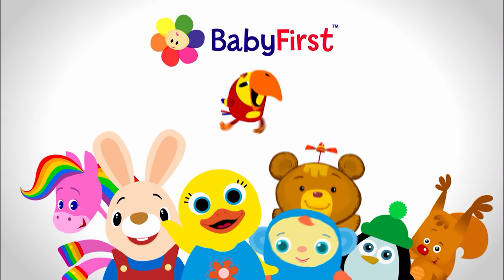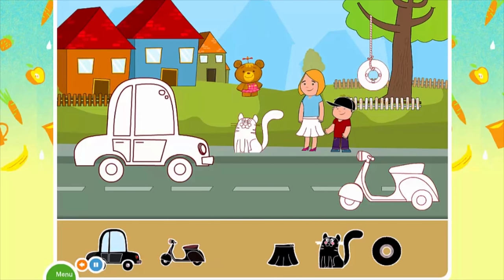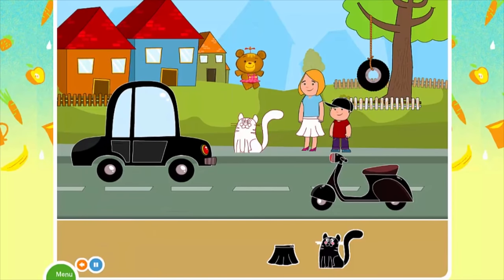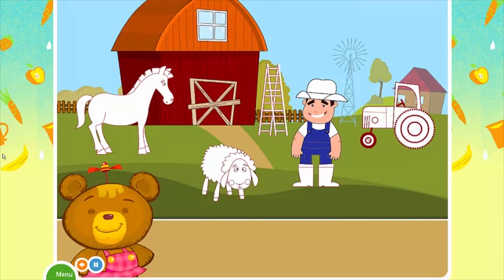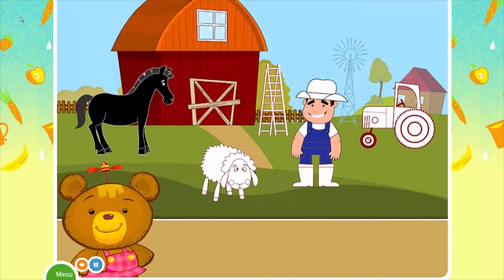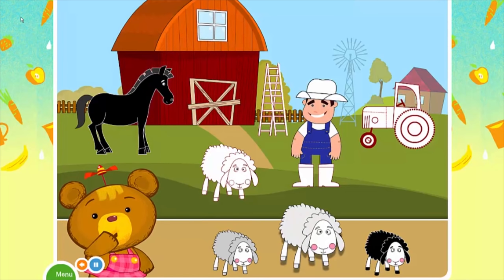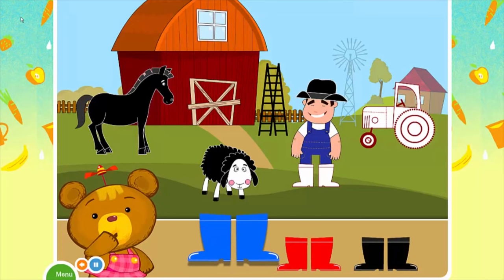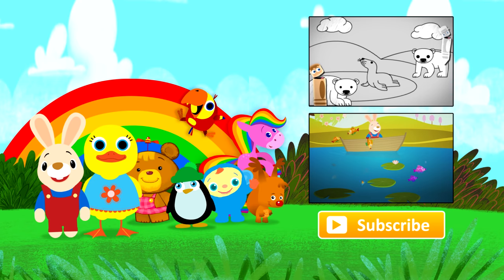Coloring Game Play Through | learn the colors | BabyFirst TV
Hope you enjoyed this episode on BabyFirstTV

Enjoy this activity with Bonnie Bear and get introduced to visual concepts. Come play with Bonnie as she learns all about the color black!

Join BabyFirstTV on Social Sites!

About BabyFirst TV
On BabyFirst TV, your baby can learn everything under the sun,  from ABC to Animals, colors to shapes, and so much more! Our programing  is among the best at helping children learn education basics before entering the school environment. Here we house one of the internet’s largest collections of educational resources, nursery rhymes for children, and cartoons for your baby. Check out some of our favorite programming, including the Color Crew, Harry the Bunny, Rainbow Horse, Vocabularry, Notekins and more! Our content is intended help grow with your child. Enjoy our huge collection of nursery rhymes for your children, that you and baby can sing together. From teaching your baby color recognition, to helping your child learn socialization with toddler games, BabyFirst TV, will be here.